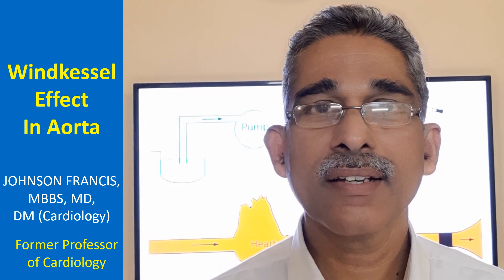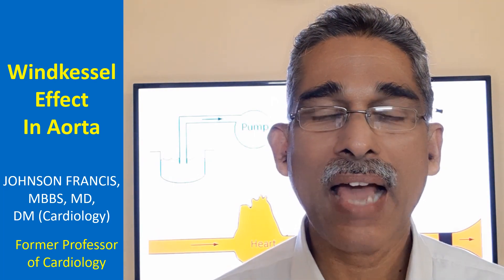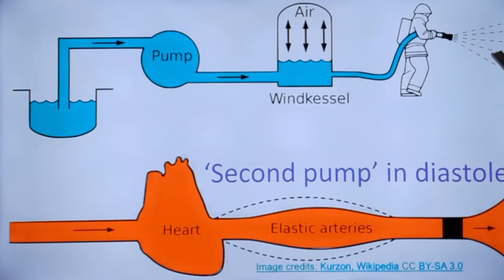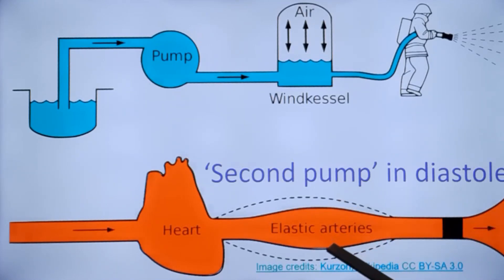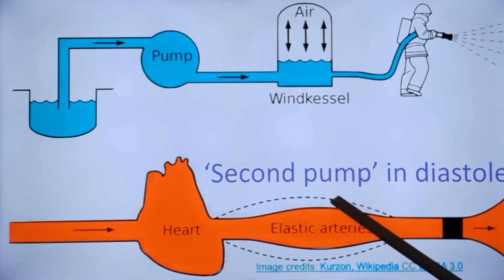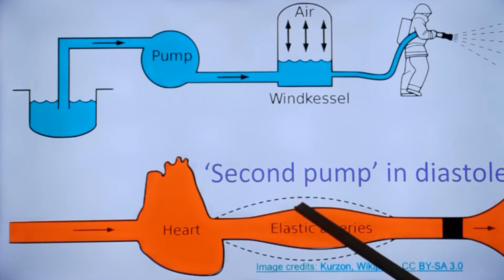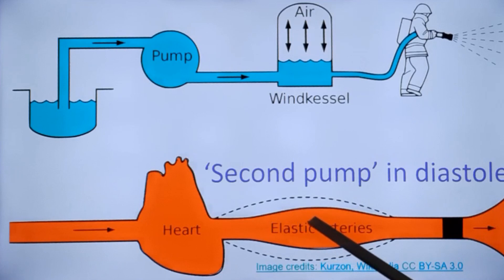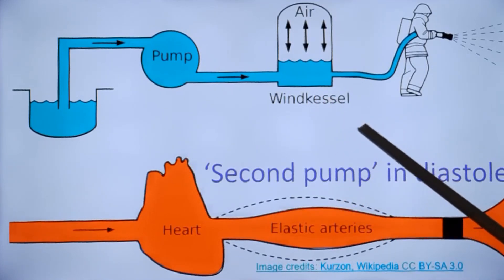Windkessel Effect In Aorta With Experimental Evidence!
Windkessel effect is applicable to large elastic arteries like aorta, which are situated close to the heart. They have more of elastic tissue than muscular tissue. The term Windkessel comes from German language and means air chamber.

Here is an illustration of the Windkessel, used in 18th century, by fire fighters. The additional pressure built up in the air chamber will ensure continuous delivery of water for fire fighting. A similar thing occurs in elastic arteries like aorta. During systole, more blood enters the aorta, than what leaves the aorta, because aorta expands. This additional blood received during systole, is released during diastole, so that aorta acts as a second pump in diastole. This is very important for coronary perfusion, as coronaries get perfused mainly in diastole. In systole, contraction of the myocardium, compresses the intramyocardial vessels, so that subendocardial region gets more of blood supply in diastole. So, maintaining a good pressure in diastole, is important for the coronaries. So the second pump in diastole by the elastic aorta, give a boost to coronary circulation. When elastic arteries become less elastic as by aging with arteriosclerosis of the aorta, the second pump function or the Windkessel effect of aorta decreases. That is the clinical importance of Windkessel effect.

Now, I will show a simple experiment, to demonstrate what happens in Windkessel effect. In this video clip, you can see, the tap being opened and water flowing out well and you can also see that as the tap is closed, the water flow completely stops. In this second video clip, you can see that the outflow is occluded before the tap is being closed, so that there is a pressure build-up in the elastic hose pipe. And you can see that, when the pressure is released, there is a sudden gush of water, after closing the tap. You can see that the tap is closed, still, there is a gush of water. This illustrates the Windkessel effect occurring in the garden hose, which is quite elastic. This will not occur in a solid pipe made of PVC or GI.